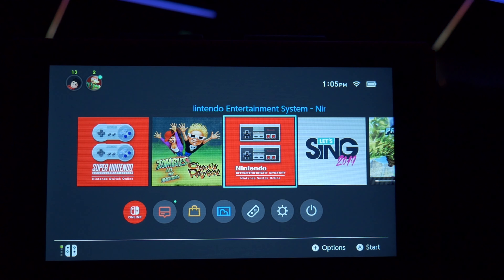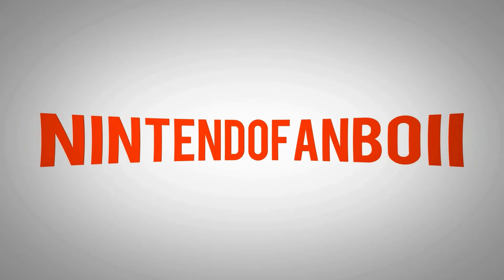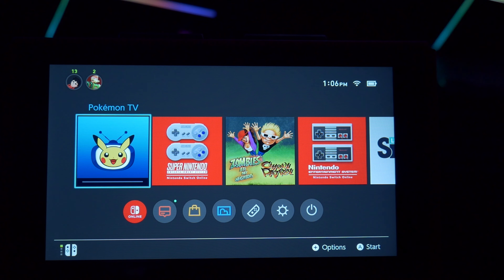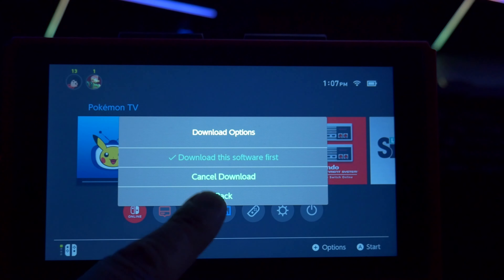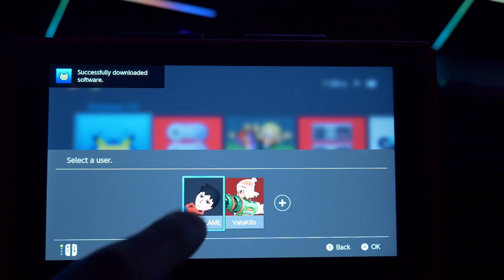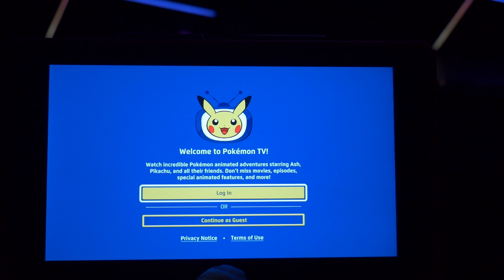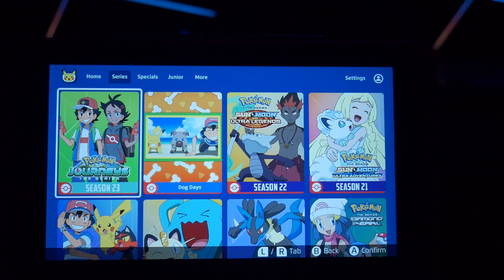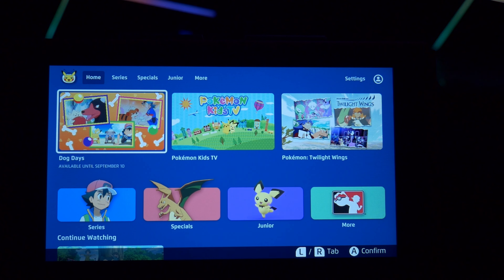Pokémon TV on Nintendo Switch(FREE DOWNLOAD)